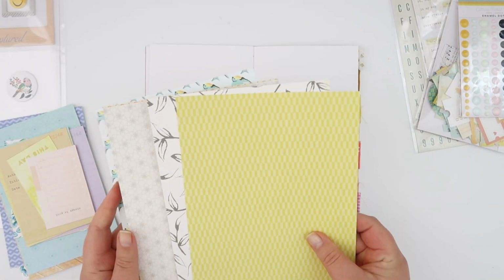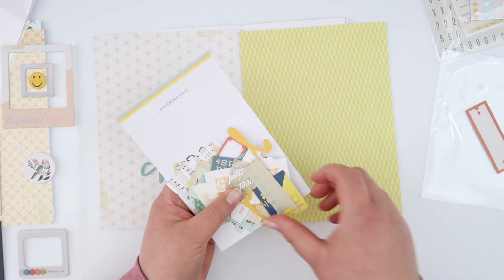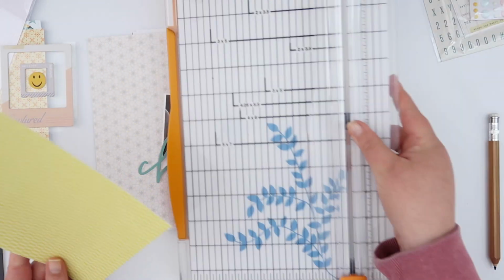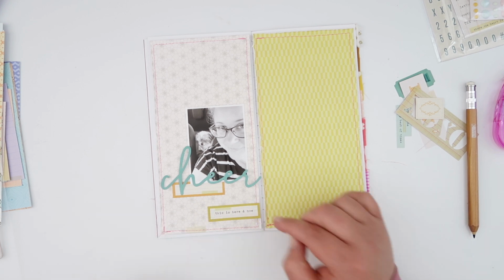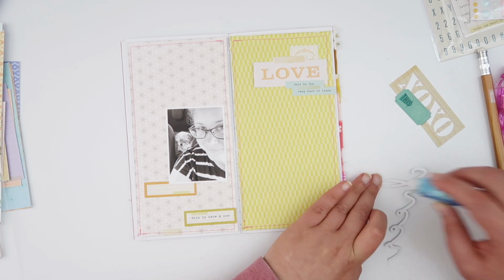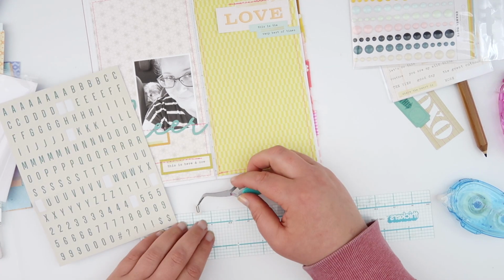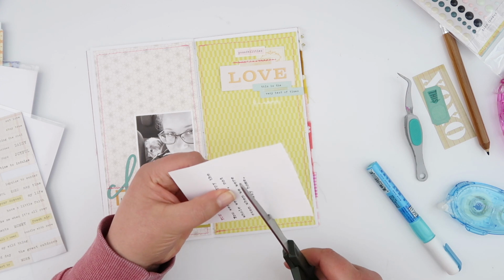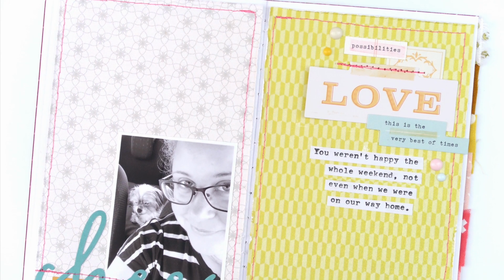Traveler's Notebook Layout Process// Cheer Up Buttercup // Citrus Twist Kits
Another super quick page in my Traveler's Notebook today using the Flea Market findings kit from Citrus Twist. I'm trying to expand the colours I use but I couldn't help but add a little bright pink stitching to this one!

MY MOST USED SUPPLIES:
Printer: Canon Pixma MG3560
Photo Paper: Canon Photo Glossy II
Printables Paper: Trophee 160gsm/210gsm in Snow